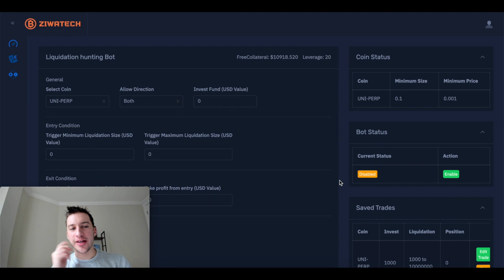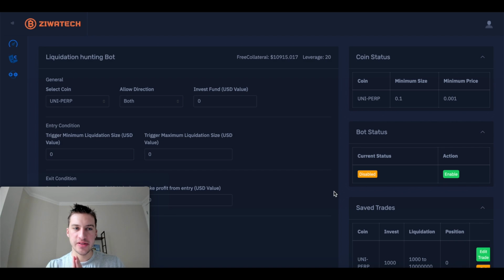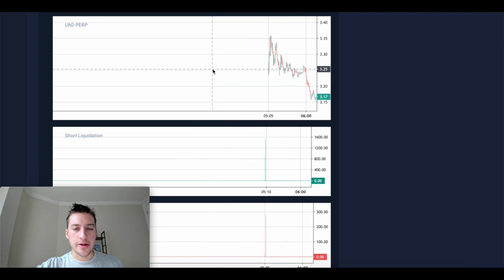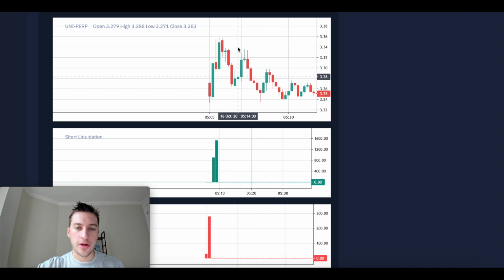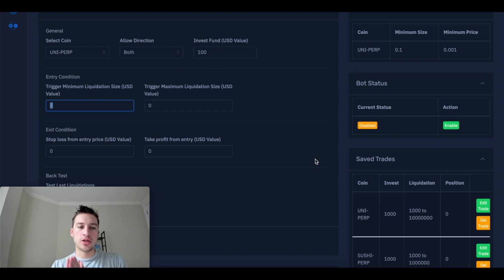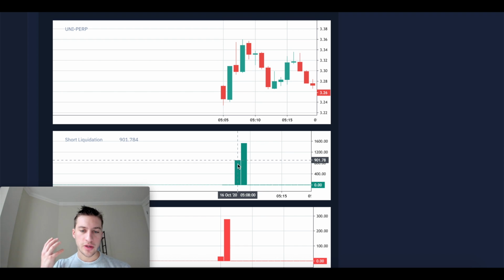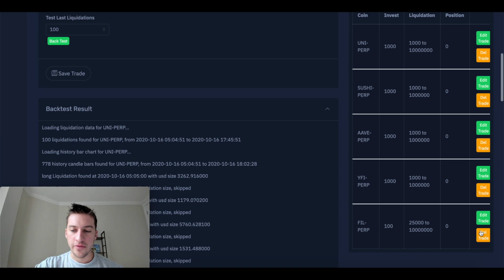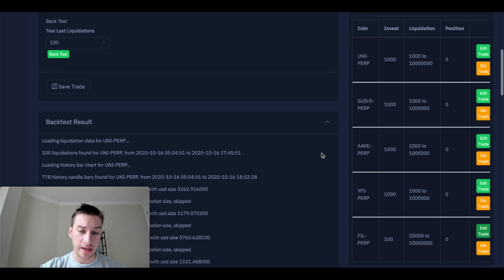Liquidation Hunting Bot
Today's video covers a liquidation-trading bot that will soon be released next month! I have been personally working on this with a coder and I am incredibly excited to allow you guys to use a non-TA bot, a bot that can profit from the liquidations of other traders. Happy trading.